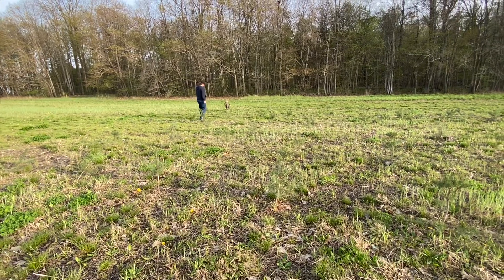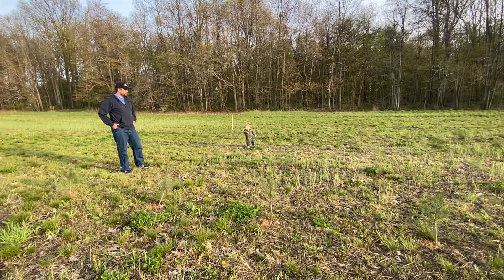Mistakes while planting our first 1,000 trees at Michigan Pines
Today we want to share some of our mistakes and what we’ve learned after planting our first 1,000 Christmas trees.  Learning as we go and sharing our journey with you so we can keep growing together.

We are starting a Christmas Tree Farm and we want to share our journey with you from the very beginning.